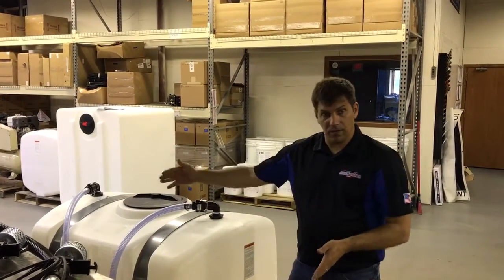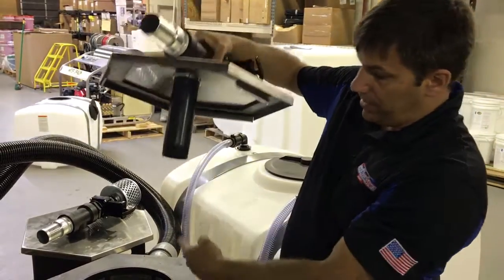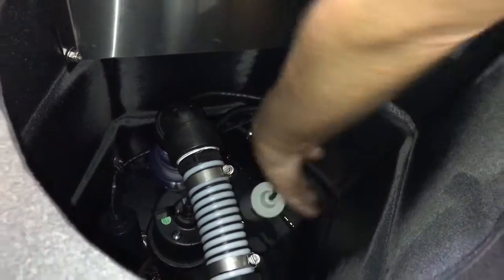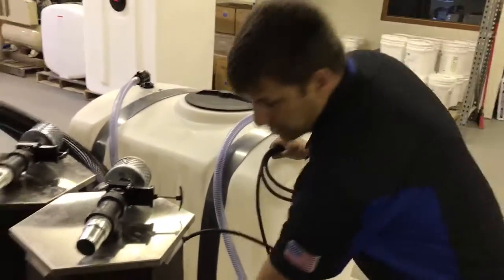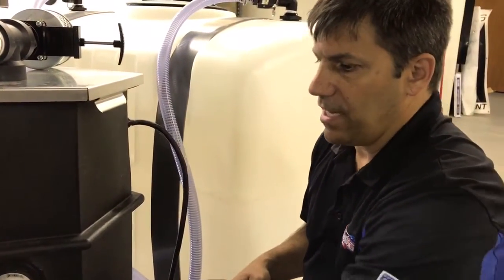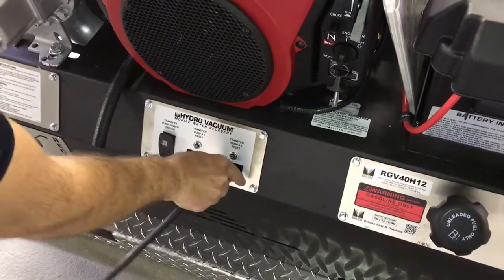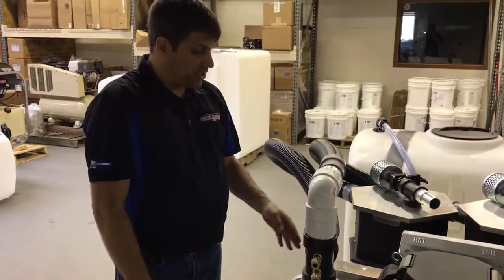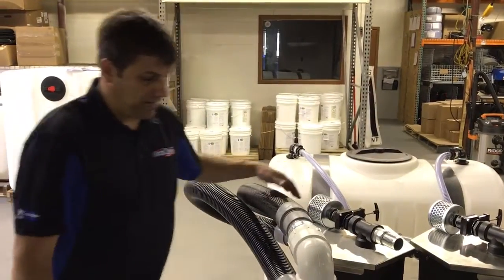Water Dragon skid with Hydrotek recovery system by Power Wash Store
Mike Ott recovery skid with hydrotek vacuum system